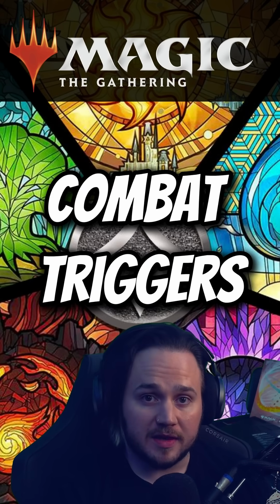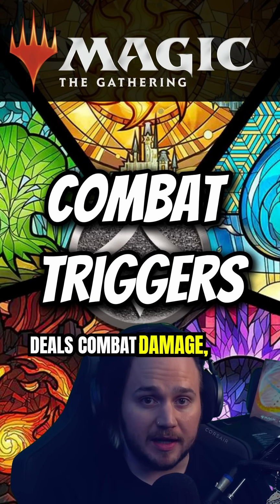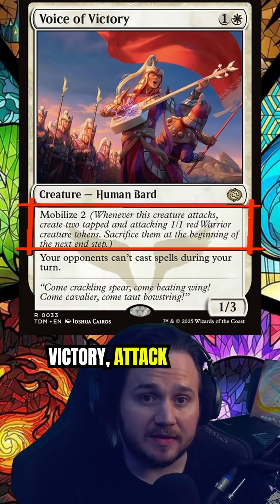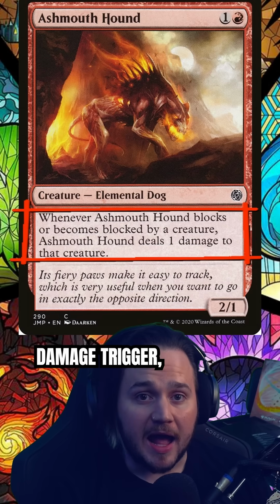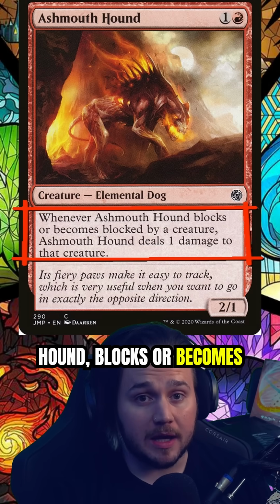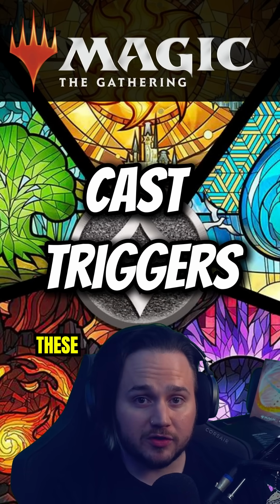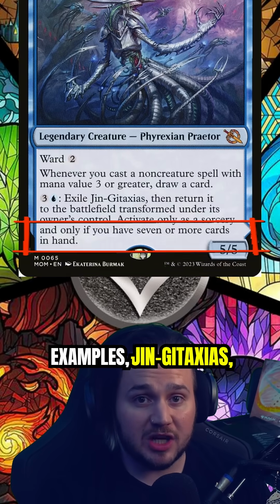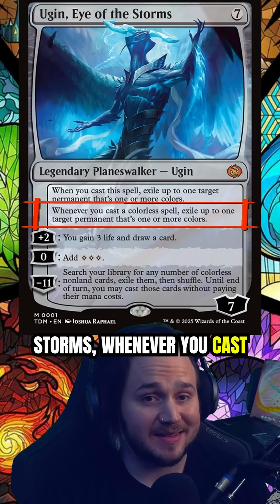Common Triggers in Magic the Gathering Explained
I bet you don’t know ALL the trigger types in Magic: The Gathering 👀

Part 1 Common Triggers

Understanding how abilities work can stop misplays and instantly level up your MTG gameplay. Were you able to name all of them.

We are covering Advanced Triggers in the next Video.

Follow for more MTG tips and strategy 💙